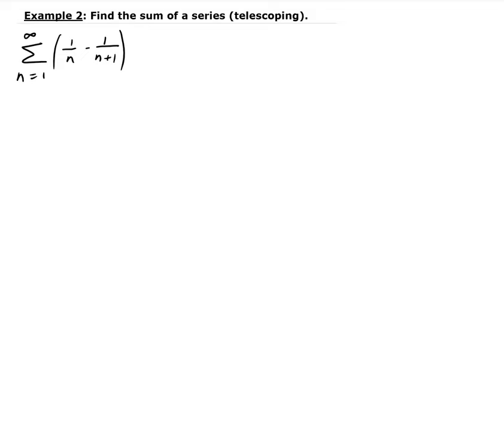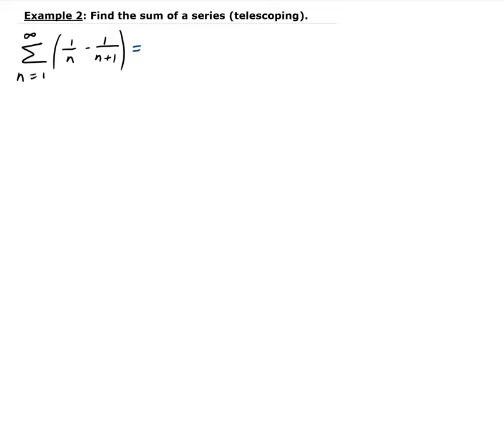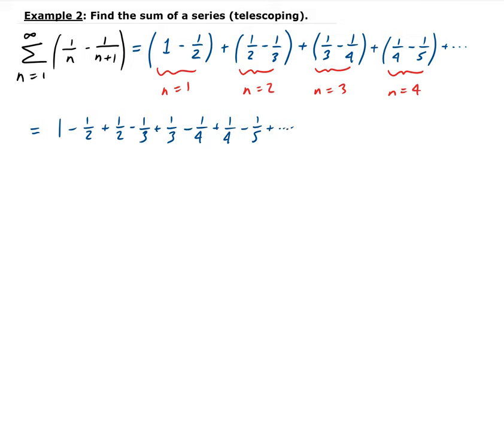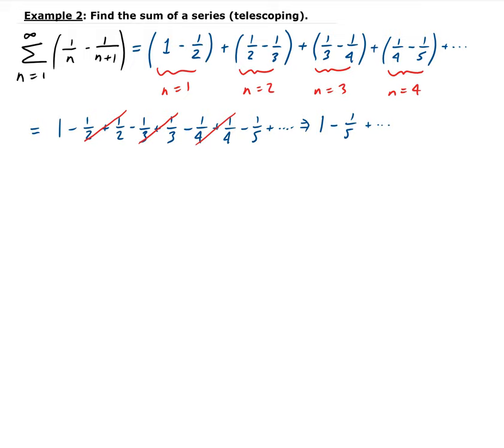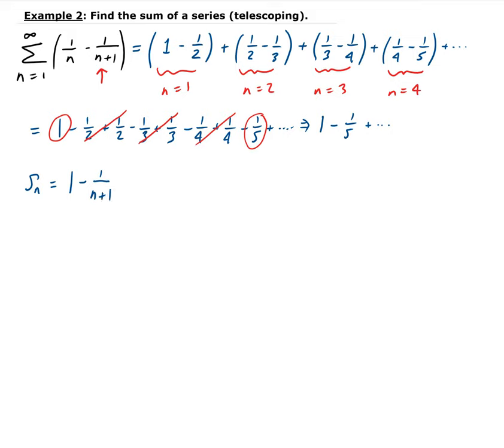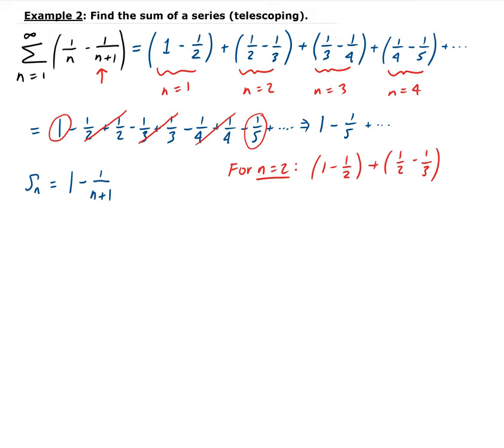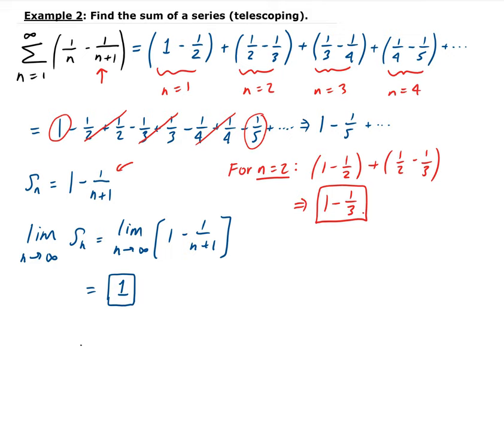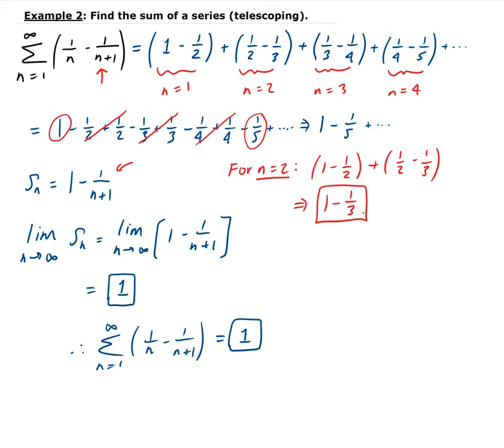Example 2: Finding the Sum of a Telescoping Series